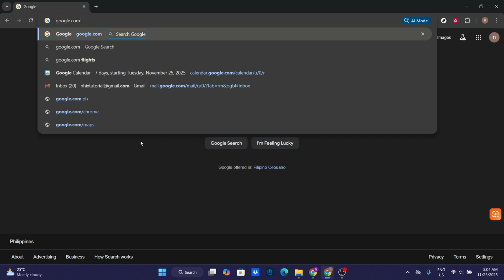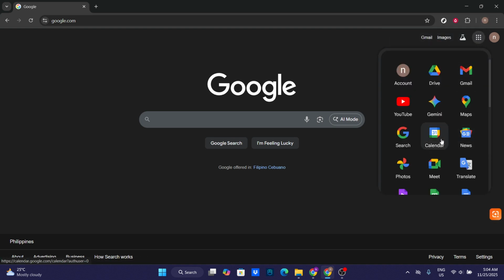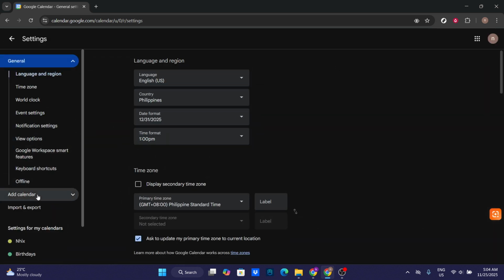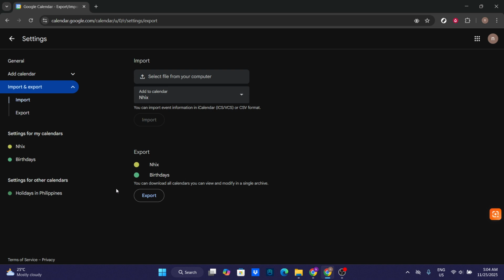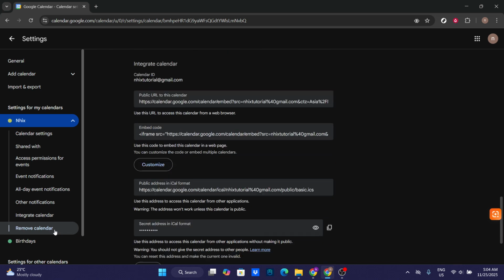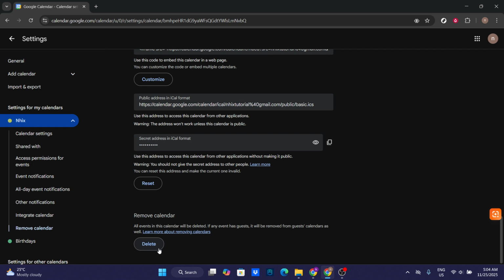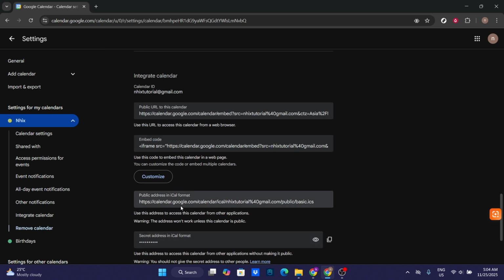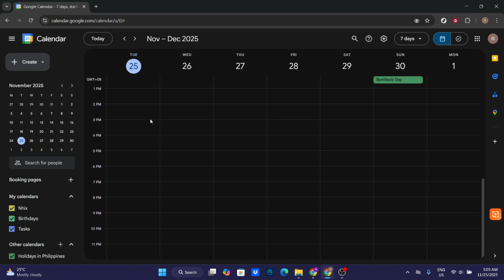How To Delete All Event In Google Calendar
Are you trying to delete every single event from a Google Calendar? This step-by-step tutorial shows you the simplest, most effective way to clear your entire schedule using the "Delete Calendar" function. Stop manually deleting hundreds of entries—learn how to quickly and safely wipe all events by deleting the calendar itself, and what steps to take before you proceed.

What You'll Learn:

The crucial difference between deleting all events versus deleting the entire calendar.

The simple, one-click method for removing all events by permanently deleting the calendar (Desktop only).

Best practices for backing up or transferring events before you completely clear your schedule.